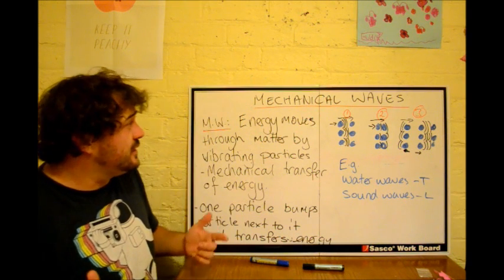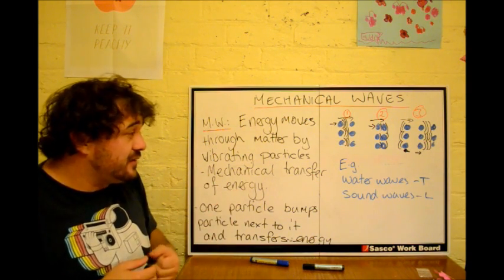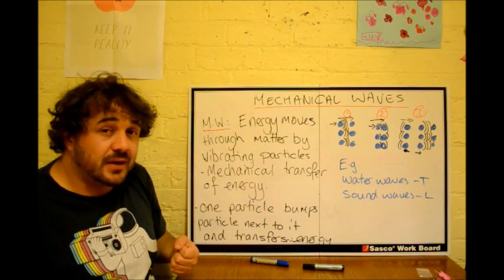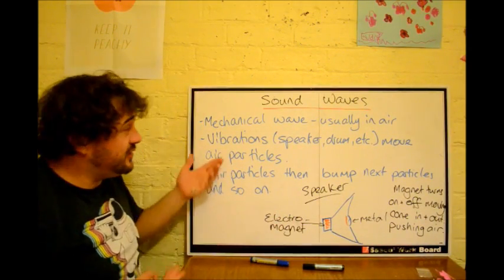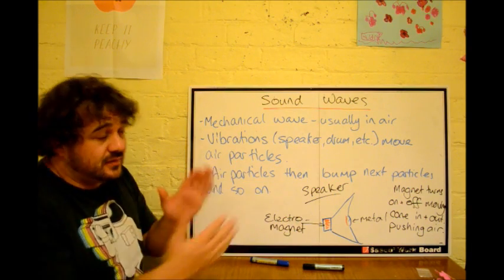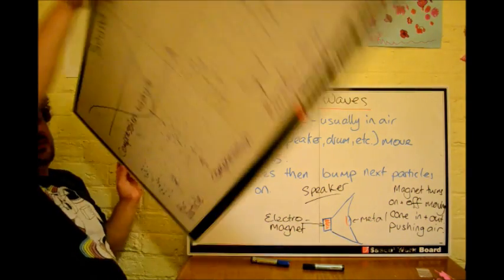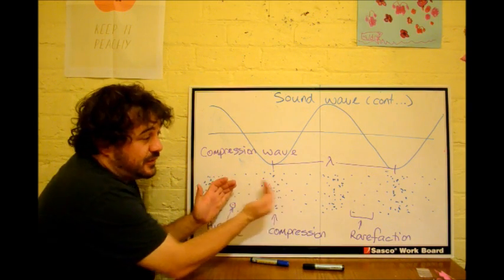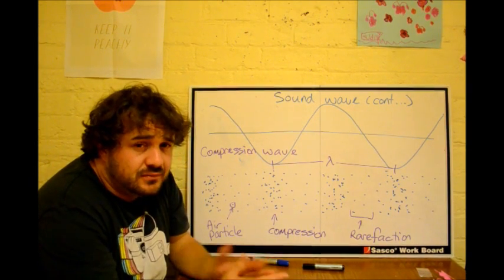Waves: Mechanical Waves and Sound Waves